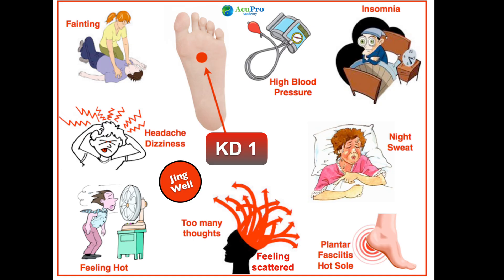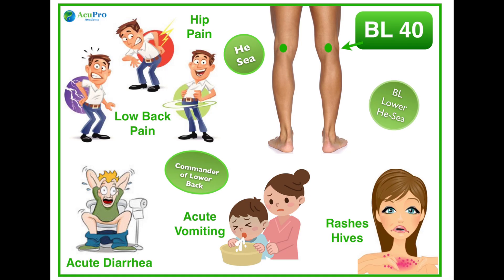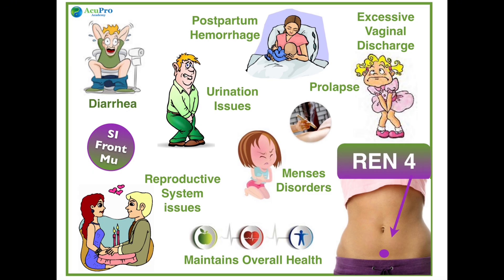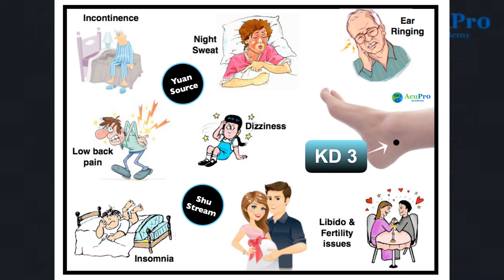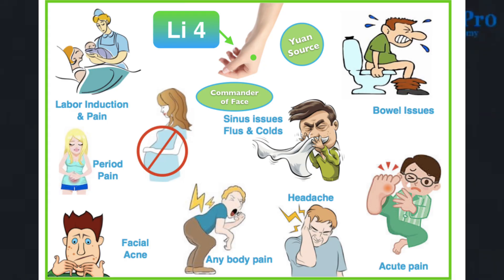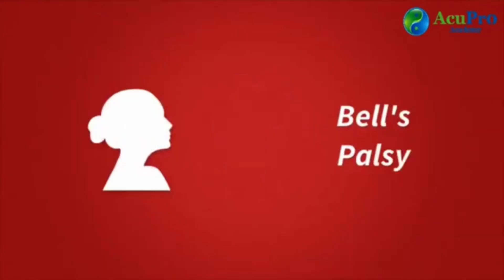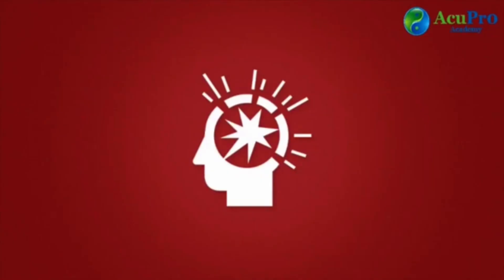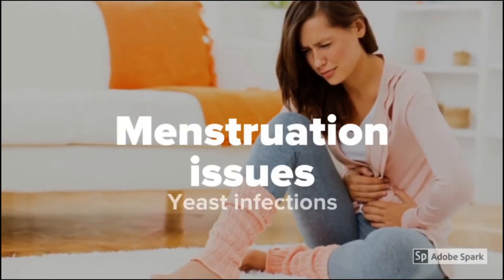23 Essential Acupuncture Points Every Student Should Know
Here are 23 Essential Acupuncture Points Every Student Should Know
From grounding with KD 1 to moving Qi with LI 4, these core points are a must for every TCM student and practitioner. Watch the videos, review their functions, and keep rocking your acupuncture skills!

Class Chapters
00:00 INTRO - 23 Essential Acupuncture Points for Clinical Practice
00:42  Acupuncture Point - KD 1
01:00  Acupuncture Point - ST 40
01:21  Acupuncture Point - LV3
01:41  Acupuncture Point - ST6
01:57  Acupuncture Point - BL 40
02:15  Acupuncture Point - GB 34
02:27  Acupuncture Point - LU 7
02:58  Acupuncture Point - REN 4
03:30  Acupuncture Point - SP 4
03:59  Acupuncture Point - REN 17
04:22  Acupuncture Point - REN 12
04:41  Acupuncture Point - KD 3
05:08  Acupuncture Point - GB 21
05:28  Acupuncture Point - SJ 5
05:56   Acupuncture Point - LI 4
06:44   Acupuncture Point - YIN TANG
07:08   Acupuncture Point - ST 07
07:26   Acupuncture Point - BL 60
07:55  Acupuncture Point - DU 4
08:24  Acupuncture Point - DU 14
09:00  Acupuncture Point - BL 62
09:36  Acupuncture Point - GB 41

That's how I know you enjoy them! Much appreciated 🙏
Clara
TCM Geek